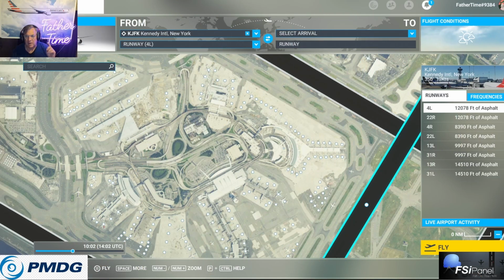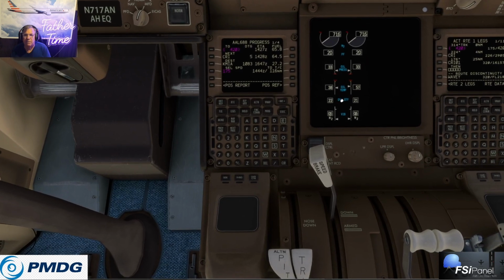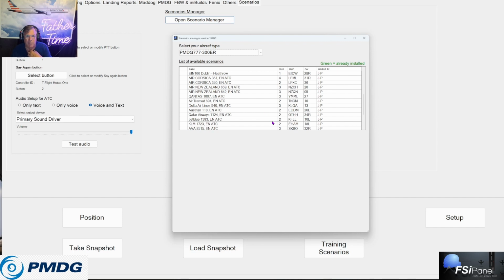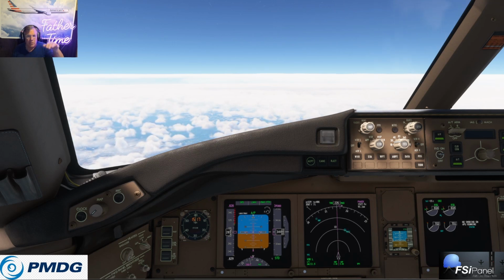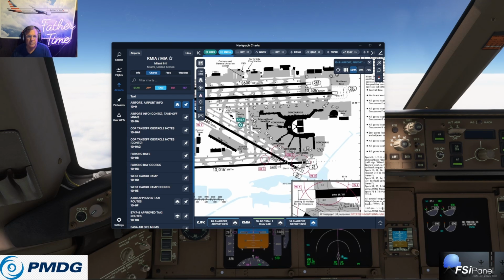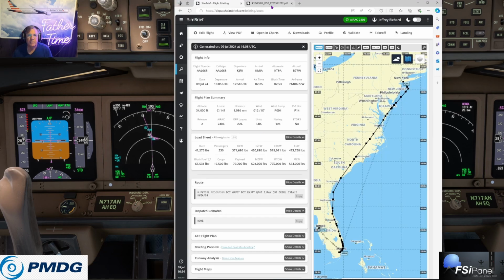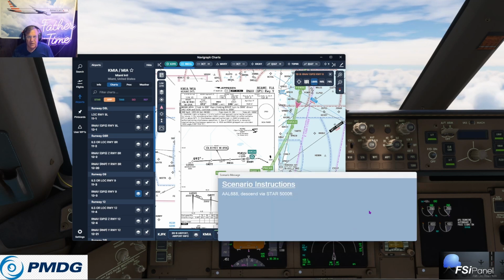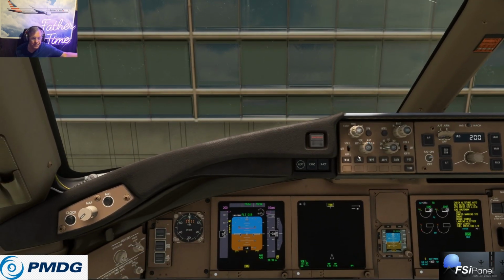Real AAL 777 Captain takes you from JFK-MIA and does "Story Time With Father Time". Great times!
Download FSiPanel 2020 for MSFS

I have been waiting so long for the PMDG 777 and the TFDi MD-11 to make it to MSFS. I flew the PMDG 777 a lor on P3D, and I am part of the TFDi Quality Assurance team, so my dreams are coming true!

My System as of September 9th, 2024:

7 5800X Processor
GE FORCE RTX 3080
64 GB Single Channel DDR4 RAM
1 TB PCLE SSD
Samsung 49-inch monitor
Razor Basilica Hyper-Scroll Mouse

Time Stamps
00:00- Introduction FSIPanel Scenario
05:00- Loading the FSiPanel Scenario
09:20- ATIS, Clearance
15:20- Briefing the Taxi and Departure
22:00- Pushback and Start
29:30- Taxi, Takeoff and SID to Level off at FL340
1:00:00- PA at Level-off and Story Time with Father Time begins
105:50- Explaining the Non-Normal Checklists
1:09:00- An actual FSiPanel Random malfunction!!
1:15:40- Discussion of max altitudes
1:18:24- Story Time begins Air Force Academy
1:24: 27- Career Overview
1:33:26- Story Time 727 Open Fly!
1:36:30- Story Time A300-600. Chicken Hawk Engine Failure
1:37:05- Story Time MD-11. Ground Evacuation
1:40:00- Story Time MD-82. FAA Check and 9-11
1:45:56- Story Time 757/767 Last flight severe vibration
1:47:30- Story Time 737 SNA weather at mins
1:49:52- Story Time 777 Final Flight to Paris-JFK and Reunion
1:53:00- Briefing the Arrival
2:01:45- Introducing my brother and First Officer
2:11:00- Story Time Smoking on the aircraft
2:17:50- Story Time Feeling on Retirement
2:22:00- Story Time. Why did I start flight simming one year ago.
2:27:00- Flying the STAR
2:52:40- Flying the RNAV 09
2:58:34- Landing
2:59:30- Taxi-in and shutdown